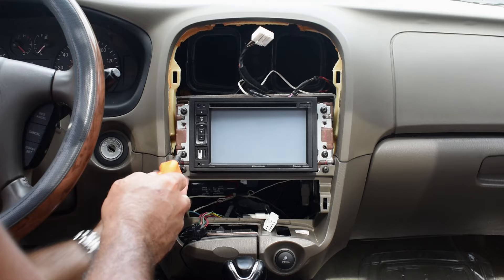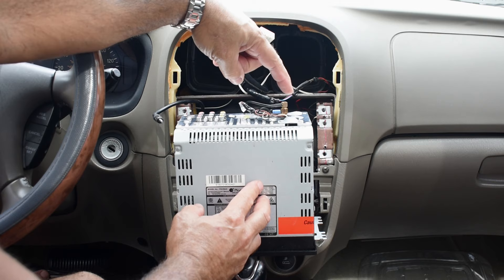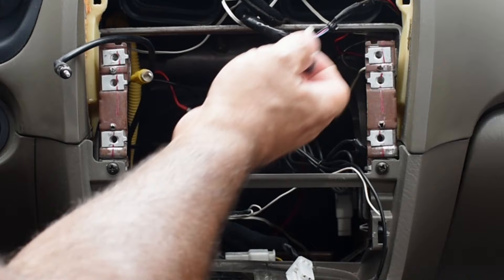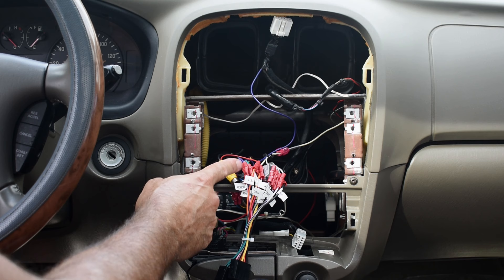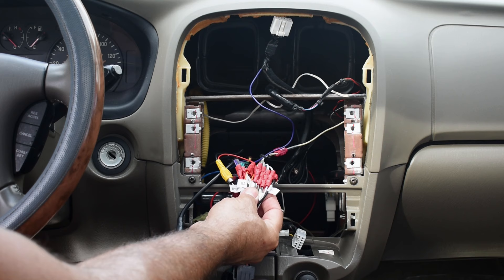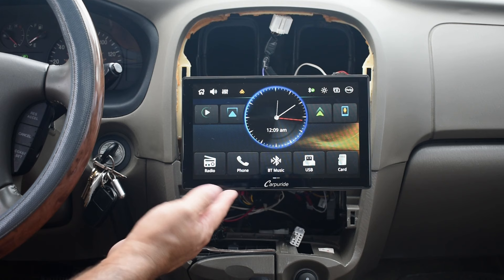Great FEATURE LOADED Auto Sound & Navigation System For The Money!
Check out this easy to install Carpuride YT09S feature loaded Double DIN car sound system with navigation and much more. Installation and testing so you know what to expect if you decide to buy the same automotive Double DIN sound and navigation system for your vehicle! DIY auto repair and installation. Enjoy the video!

Support the creation of new videos on my channel by watching ads placed on my videos, shopping for items shown in my videos(No additional cost to you) at the Banggood & Aliexpress links provided. All donations, big or small, are greatly appreciated since many of the videos I produce don't go viral and make all the hours of work I put into them worthwhile. Thank you!